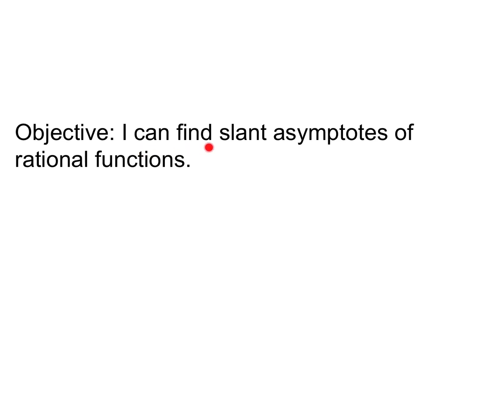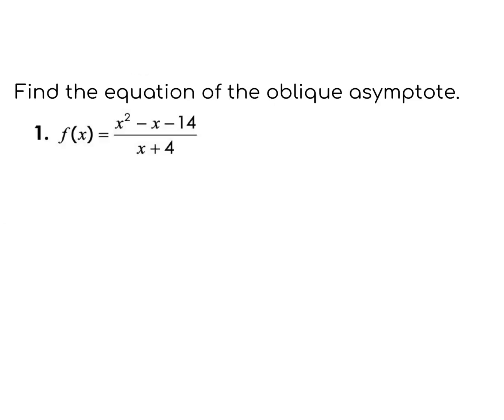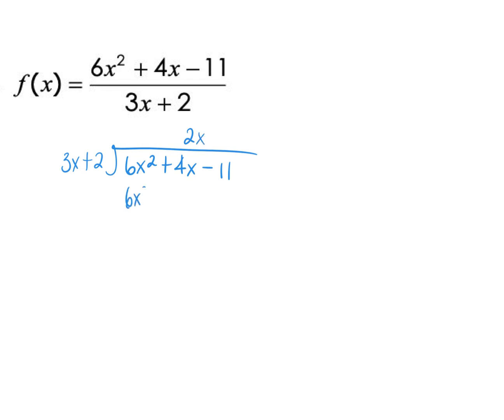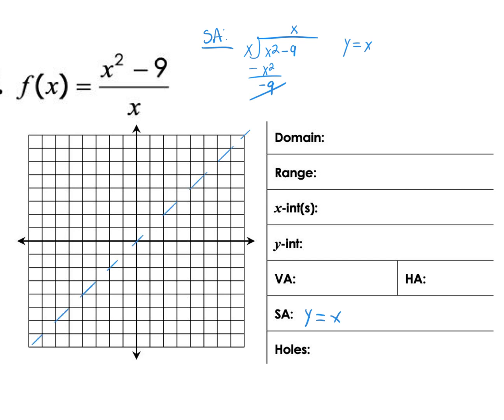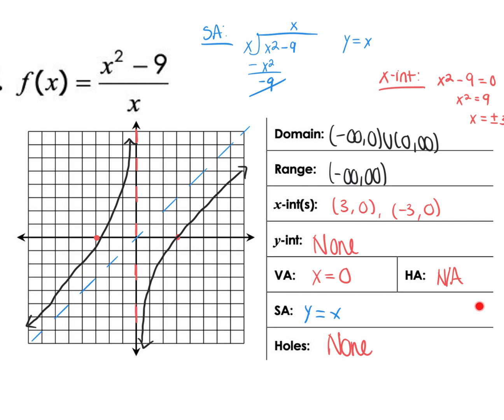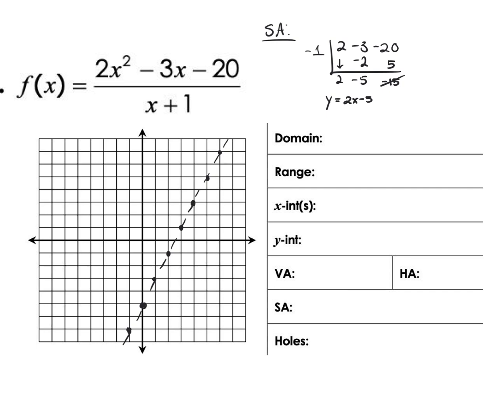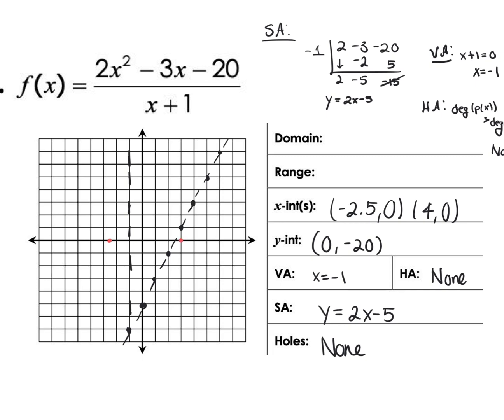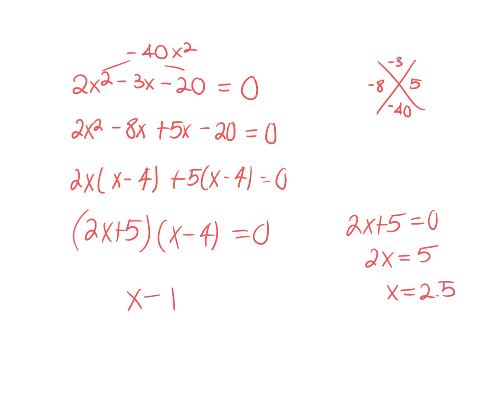Oblique_Slant Asymptote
00:00 Slide 1
00:05 Slide 2
00:11 Slide 3
00:51 Slide 4
01:32 Slide 5
02:14 Slide 6
02:45 Slide 7
03:35 Slide 8
04:23 Slide 9
06:40 Slide 10
09:54 Slide 11
10:49 Slide 12
10:54 Slide 13
10:59 Slide 14